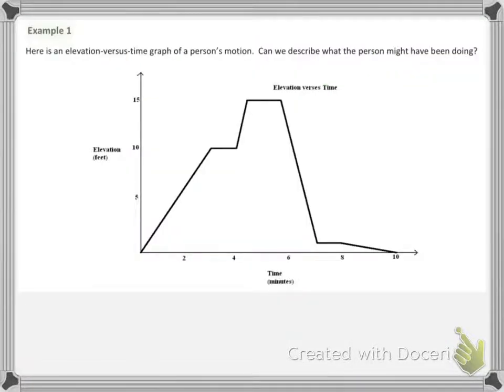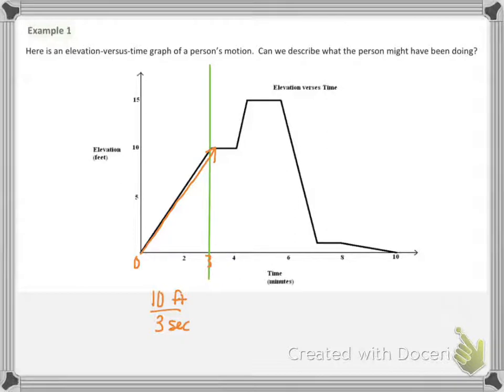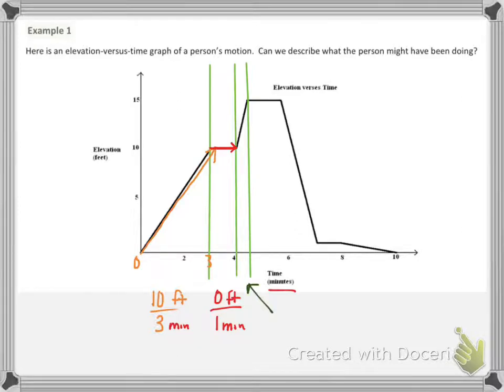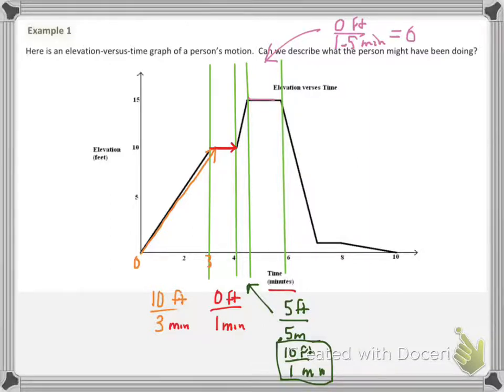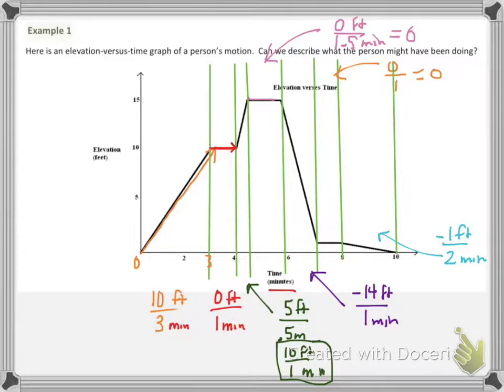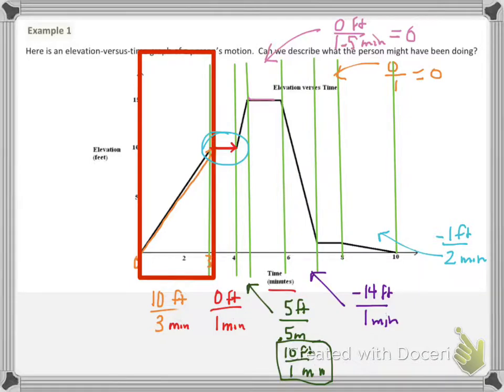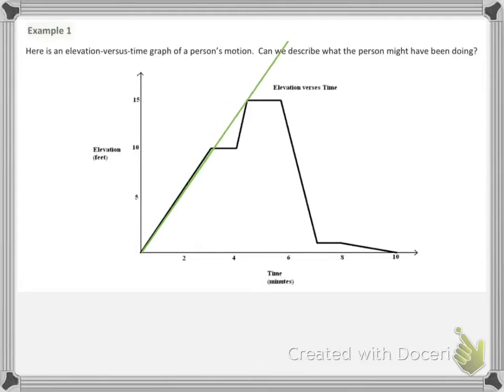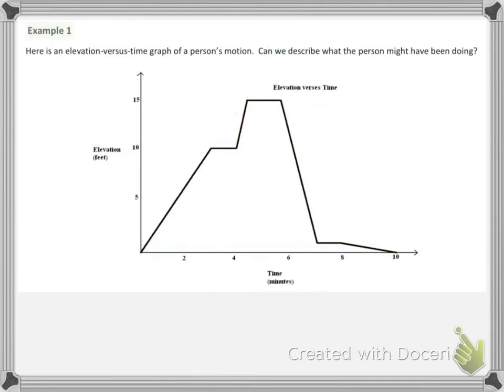Eureka Algebra - Module 1 - Lesson 1